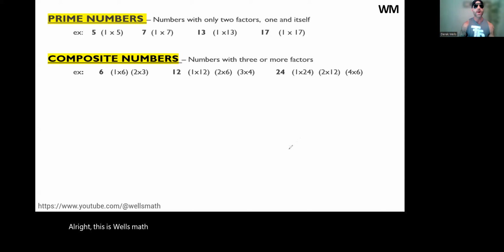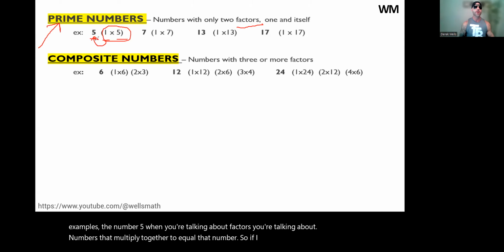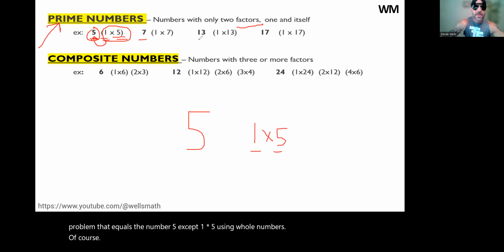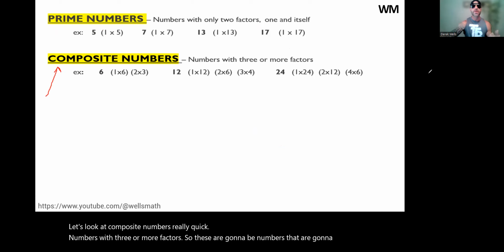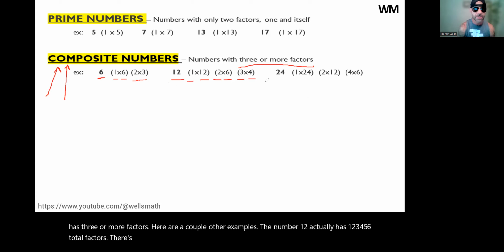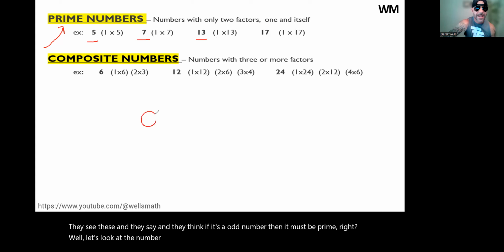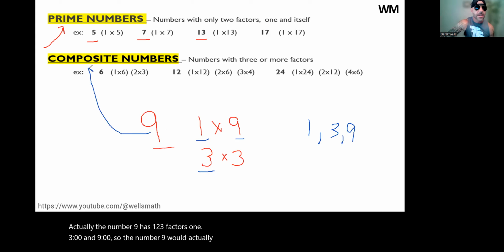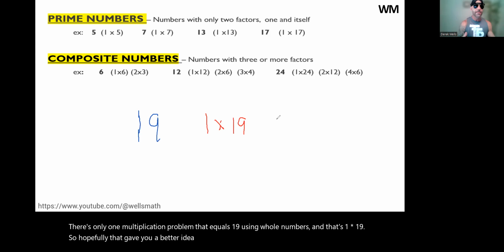Prime and Composite Numbers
This video explains and gives examples of Prime and Composite Numbers.